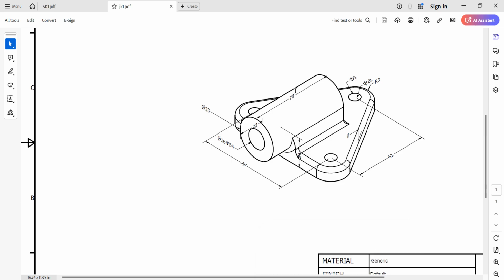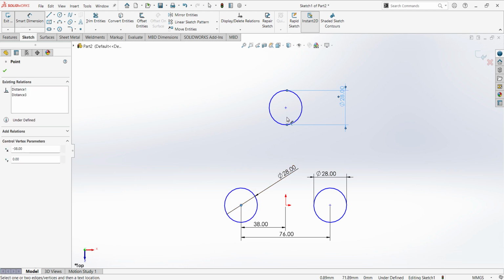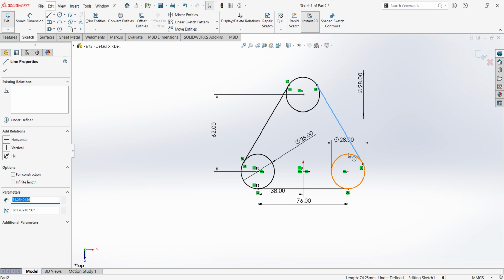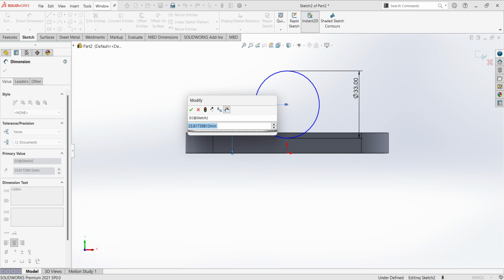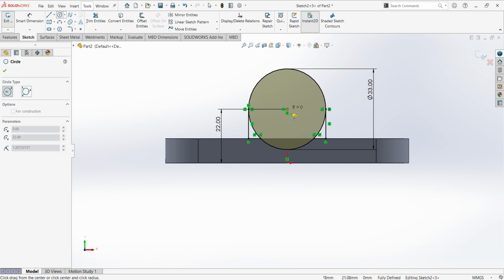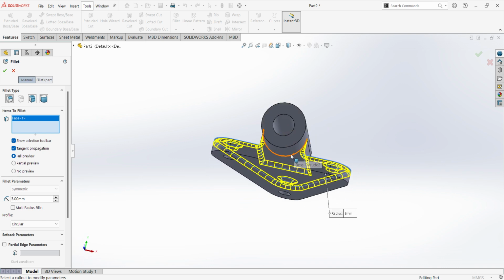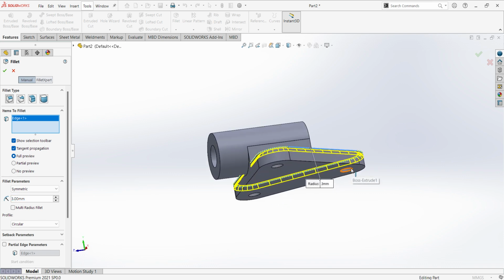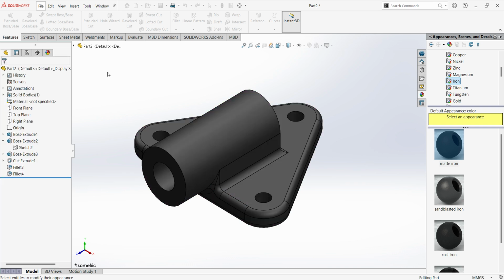Master 3D Modeling in SOLIDWORKS | Example 61 | Advanced Tutorial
Take your SOLIDWORKS skills to the next level with this Advanced 3D Modeling Tutorial featuring Example 61. In this video, we guide you through advanced techniques to create intricate and detailed 3D models. Whether you're a professional or a student, this tutorial will help you master the tools and features needed for high-level 3D modeling in SOLIDWORKS.

🚀 What You’ll Learn:

Advanced Sketching Techniques: Learn how to create precise and complex sketches for detailed 3D models.
Feature Mastery: Discover advanced features like lofts, sweeps, and multi-body modeling to build sophisticated parts.
Problem Solving: Tackle complex design challenges and learn strategies to optimize your workflow.
Best Practices: Get expert tips on improving design efficiency and performance in SOLIDWORKS.
This Example 61 tutorial is perfect for those looking to deepen their understanding of SOLIDWORKS and push their 3D modeling skills to the next level.

📢 Got questions? Leave them in the comments, and let’s discuss your advanced modeling journey in SOLIDWORKS!